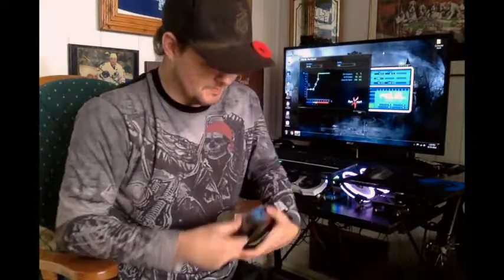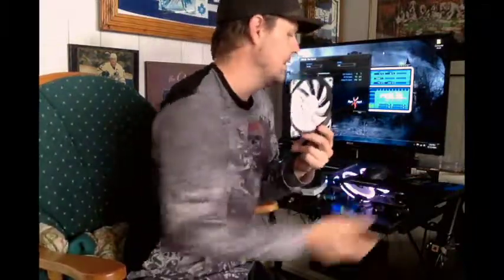Deepcool TF120 review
just a little review of the fans i use on my rads cause of some questions i received.

Deepcool TF120

i personally love Deepcool and think there highly underrated for the price  specially there aoi i have used for custom builds before.